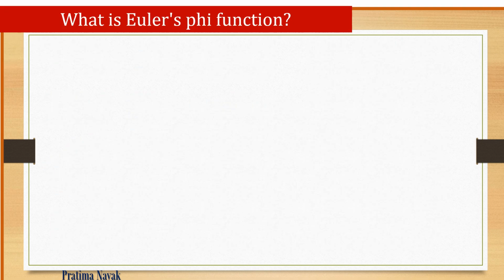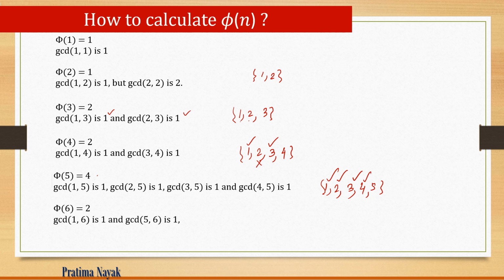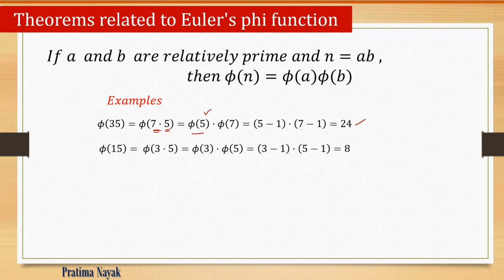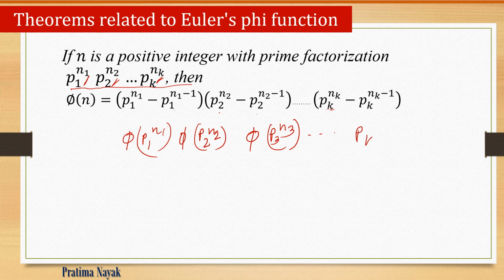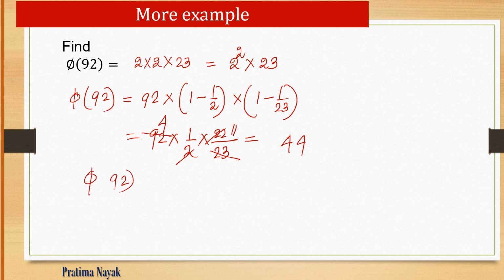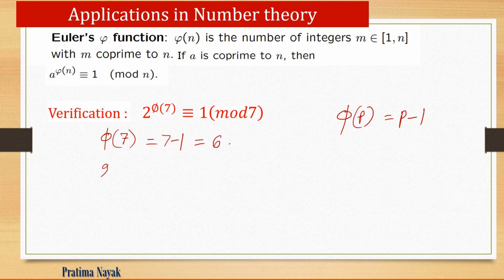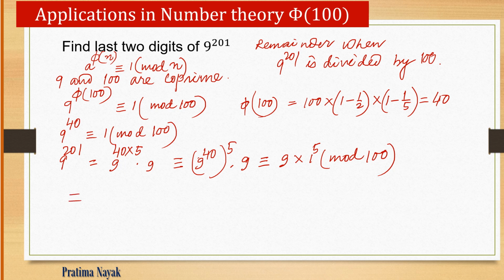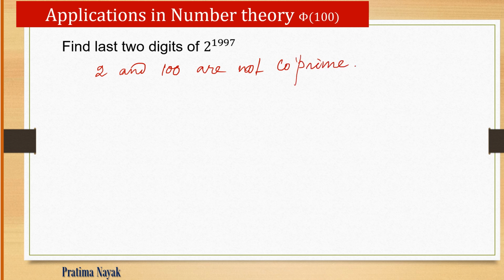What is Euler's Phi Function | How is Totient function is applied to find remainders